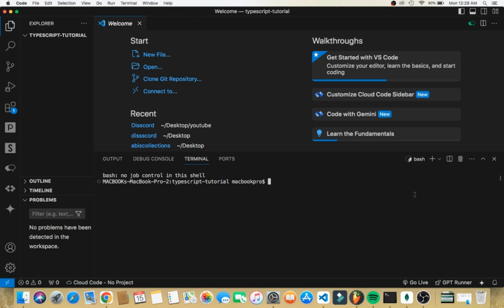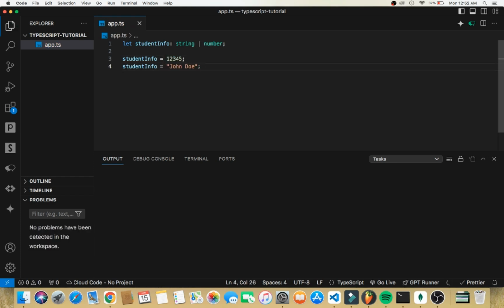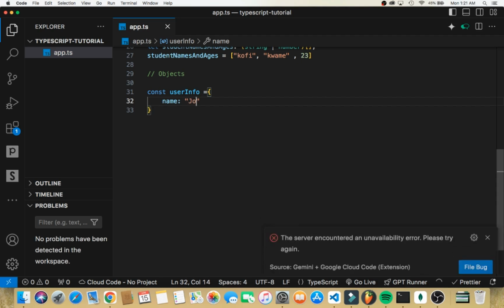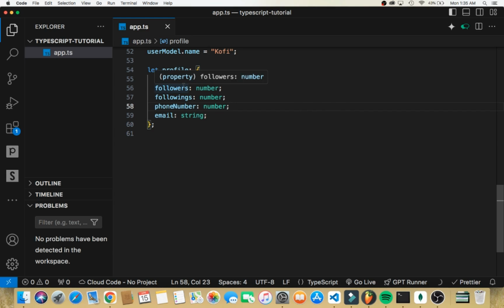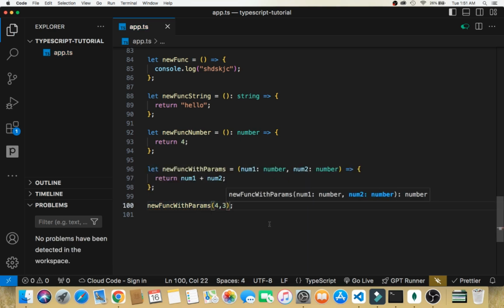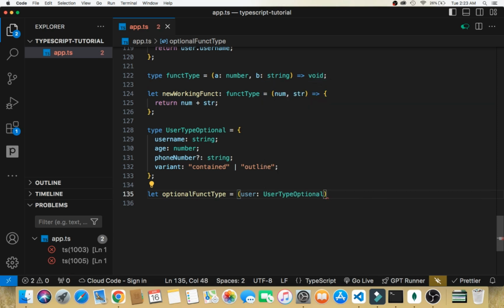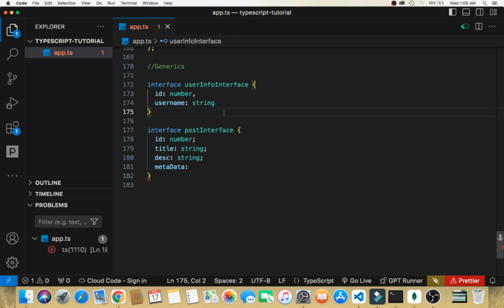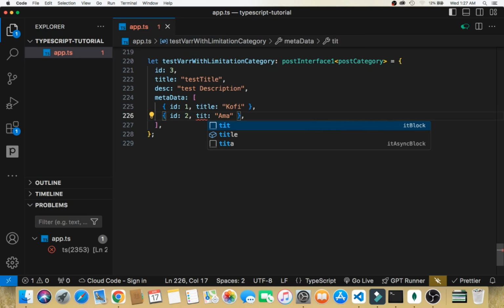Ultimate Typescript Beginners Crash Course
In this video, We learn the basics and everything you need to know to start using typescripts in your projects... thank you for sticking around!